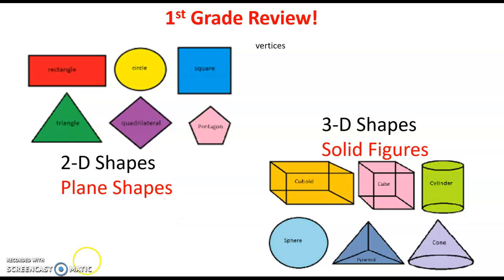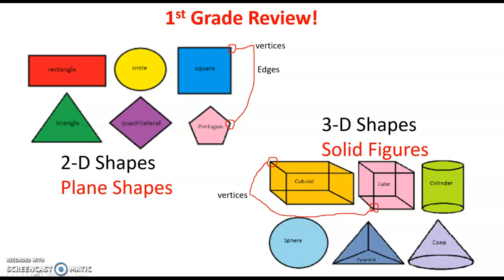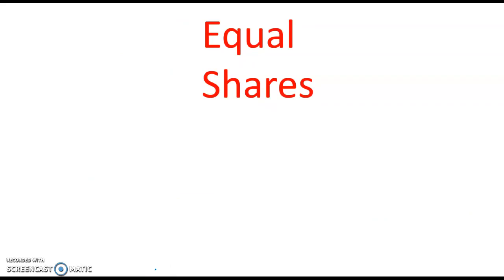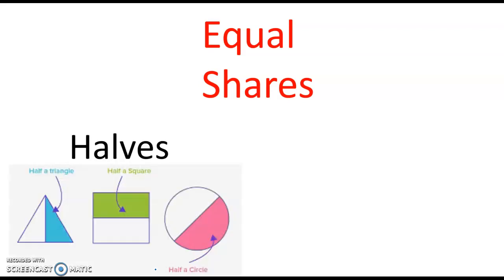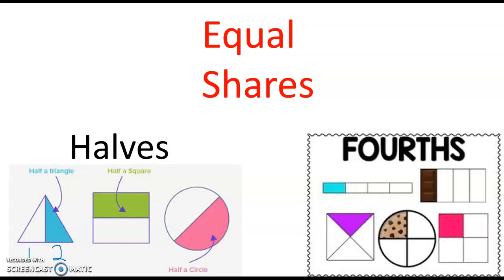1st Grade Review